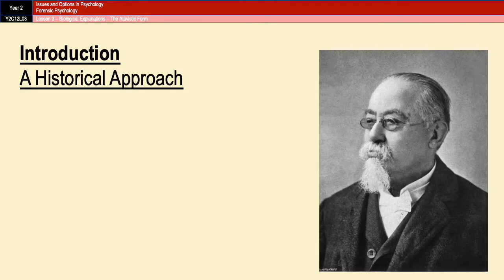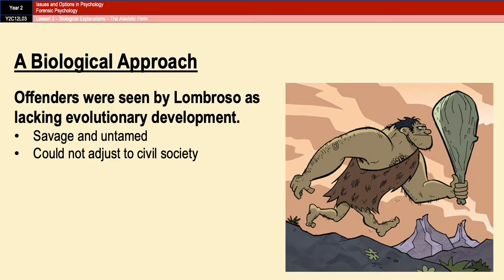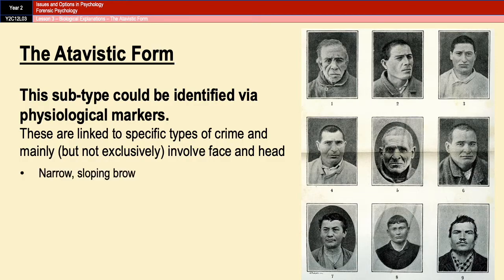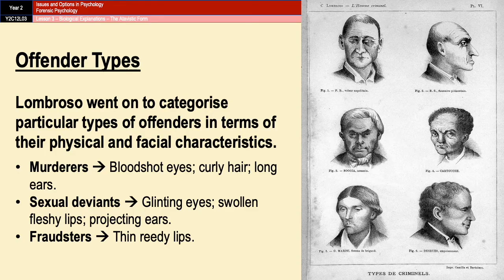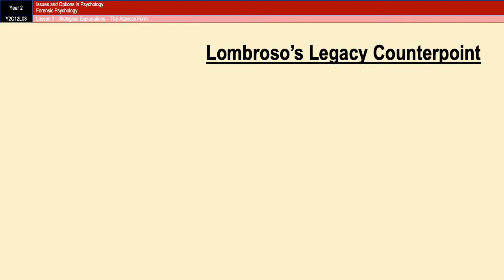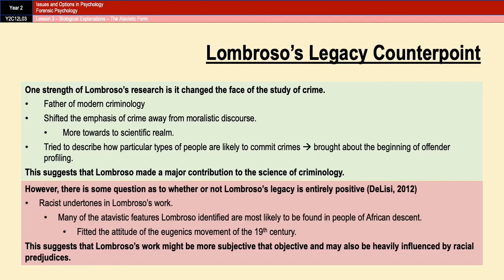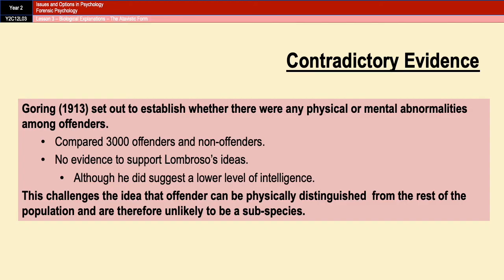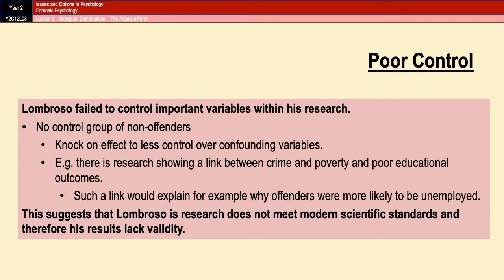A-Level Psychology (AQA): Forensic Psychology - The Atavistic Form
Forensic Psychology Lesson 3 - The Atavistic form.
Covers Lombroso's research, atavistic characteristics, 4 evaluation points and a model 6 mark outline.